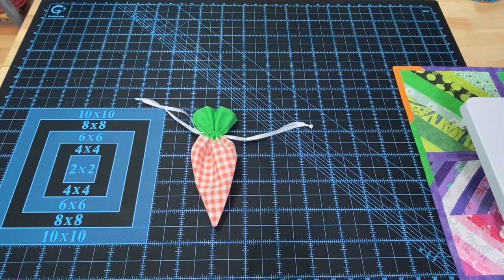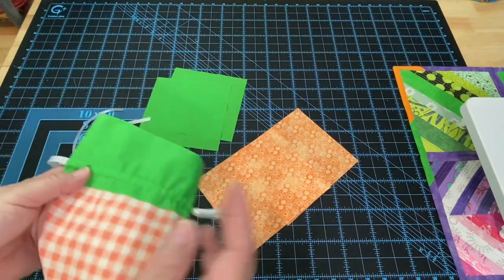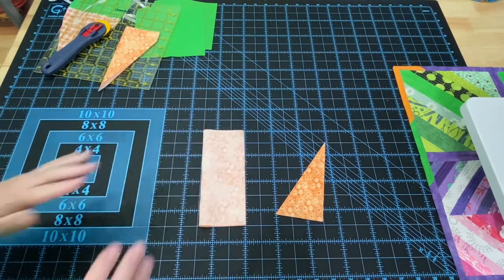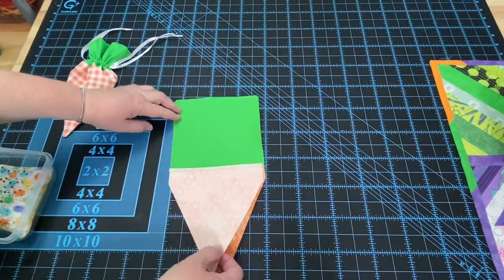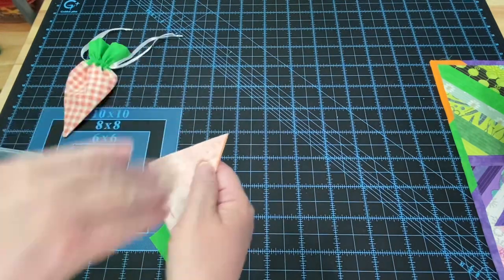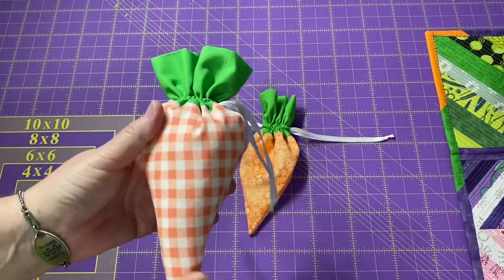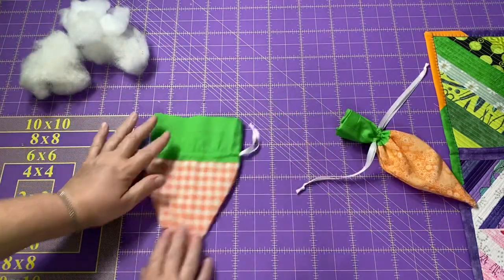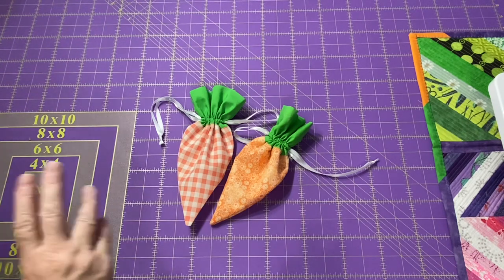Sew a Carrot Drawstring Treat Bag for Easter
Today we are sewing a quick and easy carrot treat drawstring pouch for Easter. Or you can turn it into a stuffed carrot decoration.